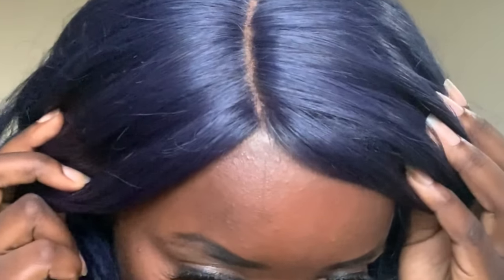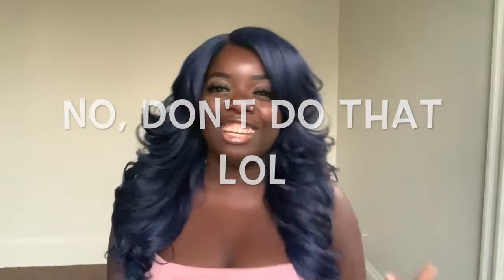$24 BOMBSHELL BLUE HAIR! | Zury Sis | ARI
Hey, YouTube Fam! How are we feeling about Zury Ari? She's an oldie, but def a goodie! As for me, I am LOVING this $24 bombshell blue hair!

Also, my apologies for the video quality (idk what happened).

Much love,
Gwladys

+ BRAND : Zury Sis
+ STYLE : "Ari"
+ COLOR : INDIGO BLUE